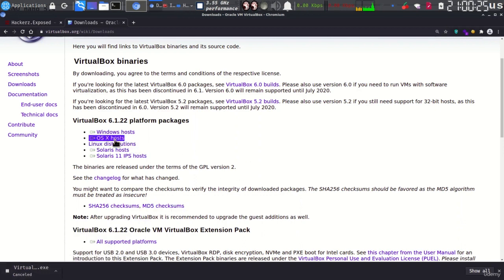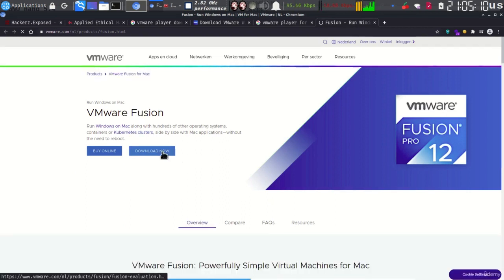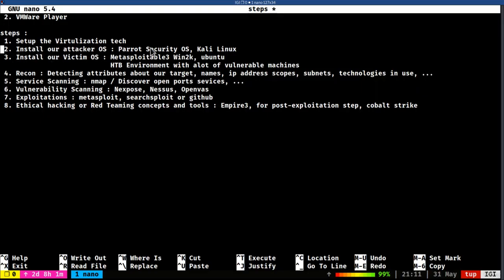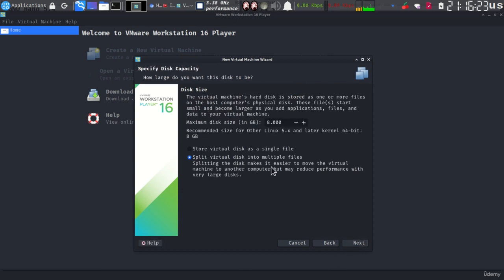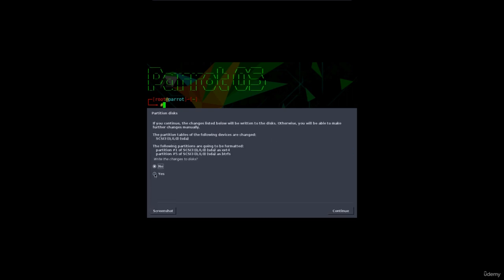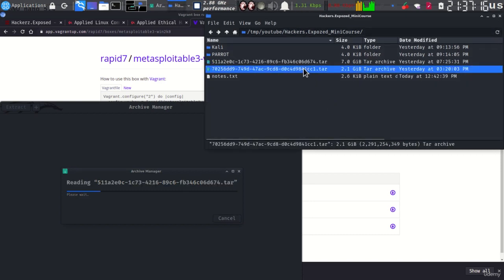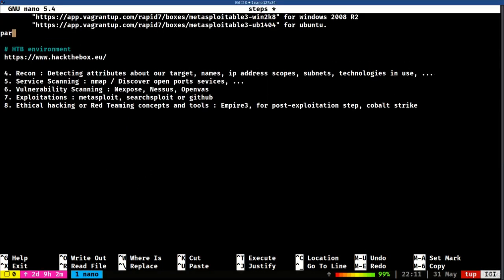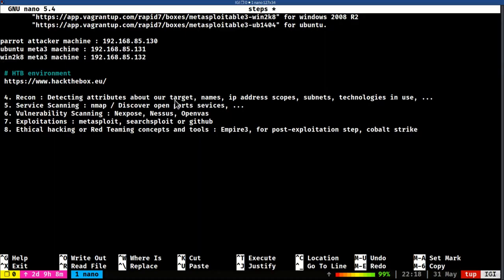Section 1 Introduction and Planning, Lecture 2 Environment Preparation